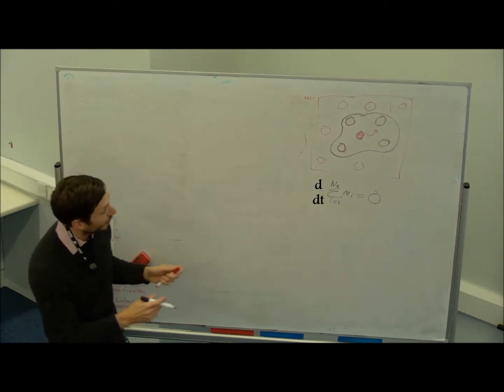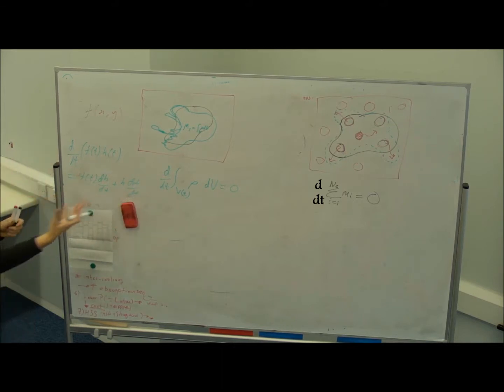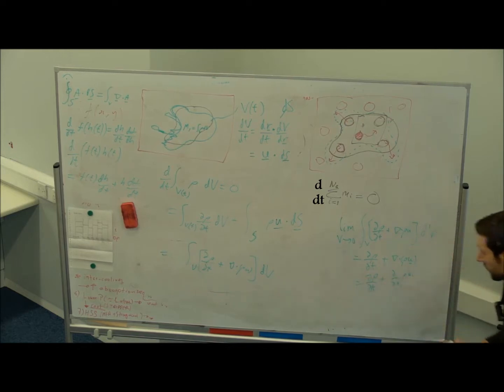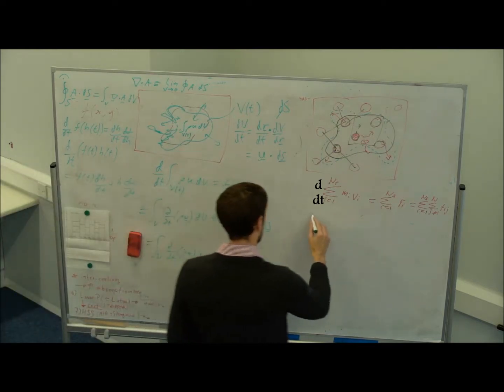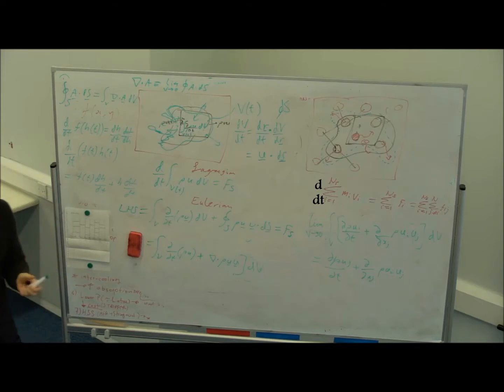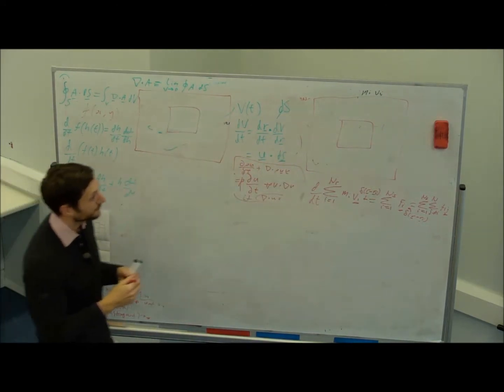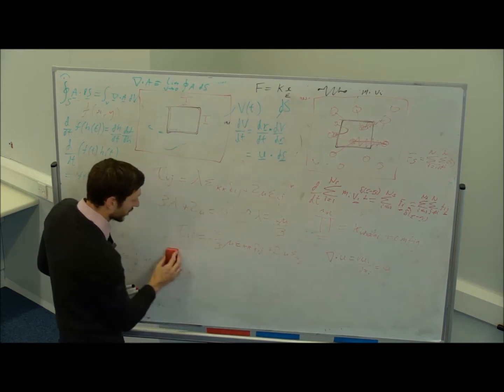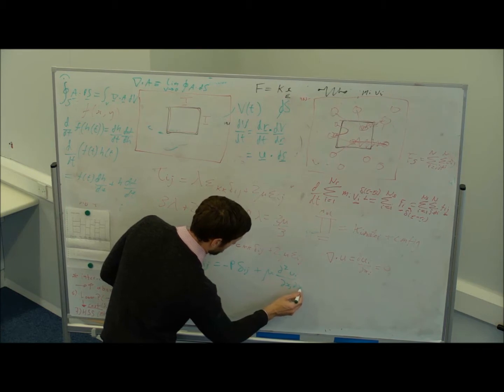Multi-Scale Modelling - Continuum Fluid Dynamics - Part 3 of 3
for more details